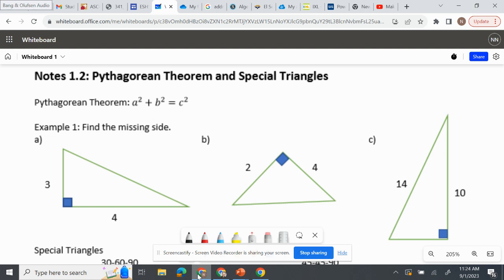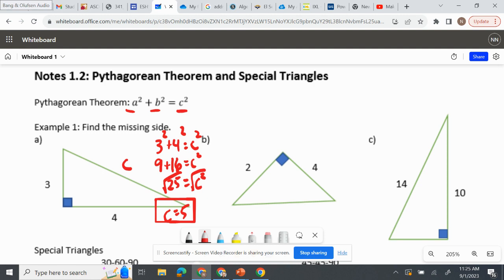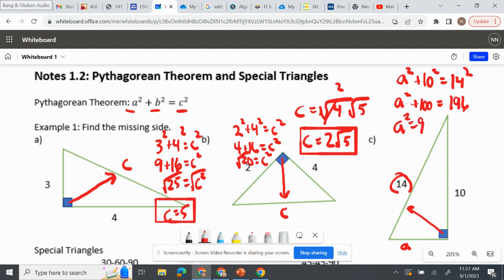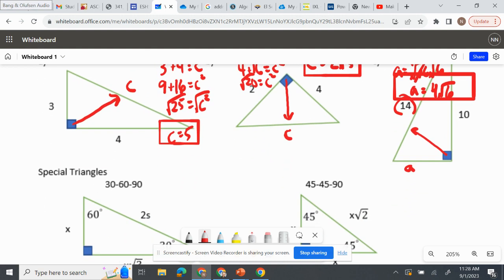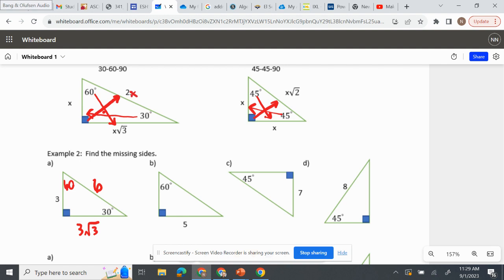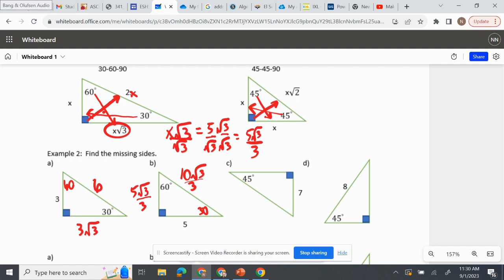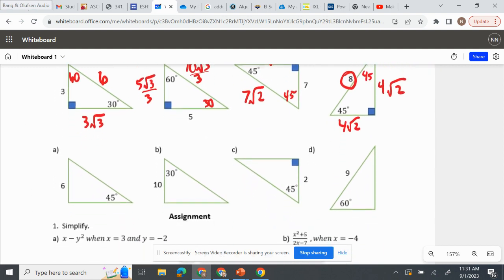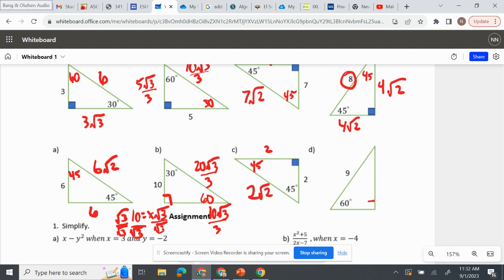A2 Notes 1.2